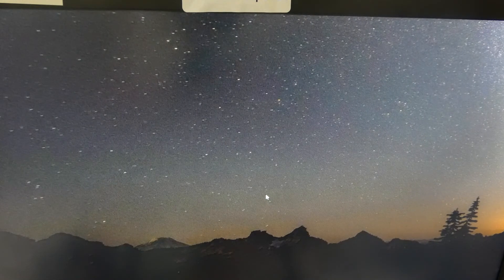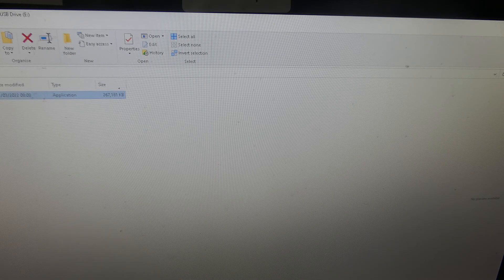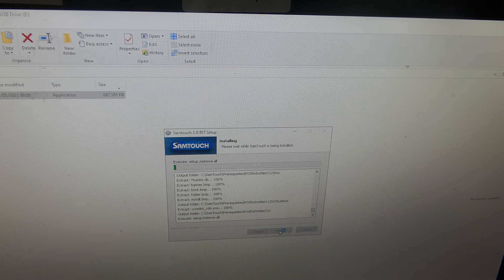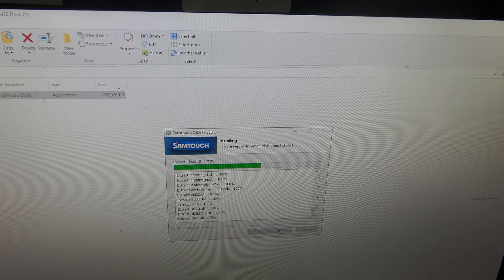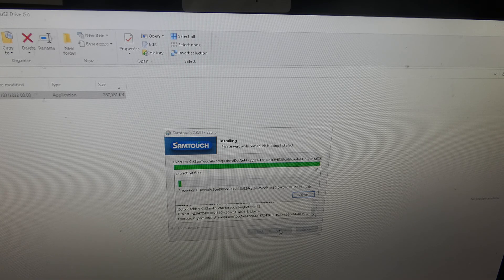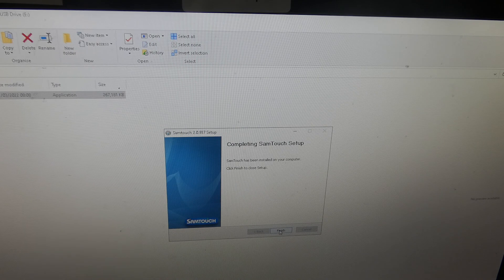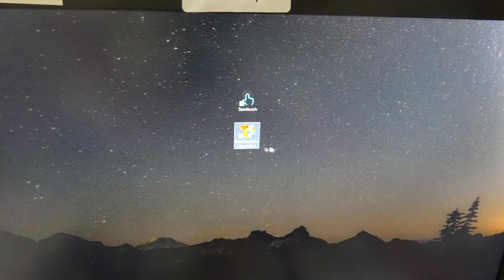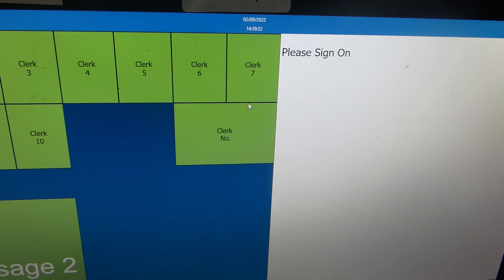How To Install SamTouch Touch Screen EPoS Cash Register Software Sam4S SPS Titan S360 TIll System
How to install SamTouch software on your pc.